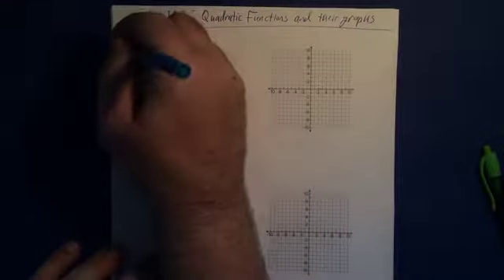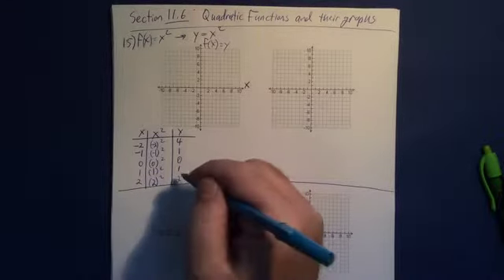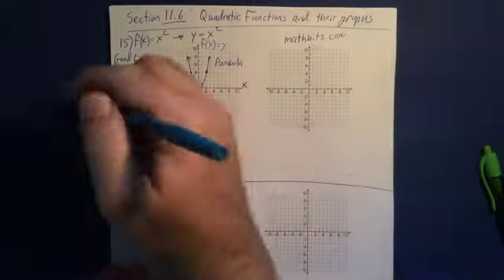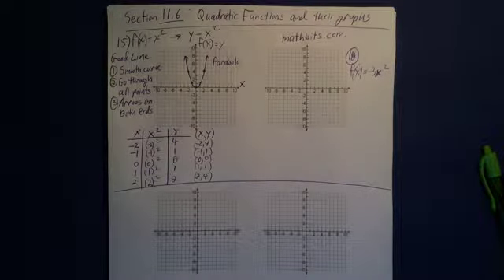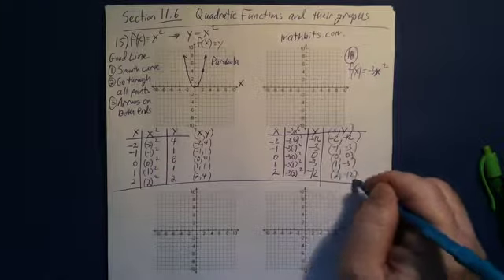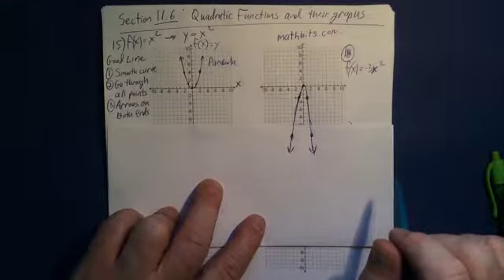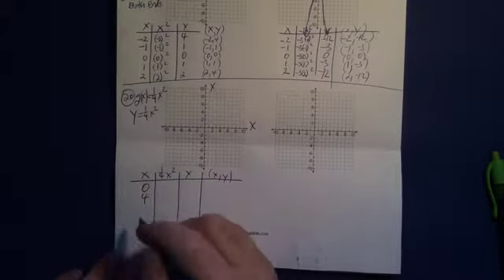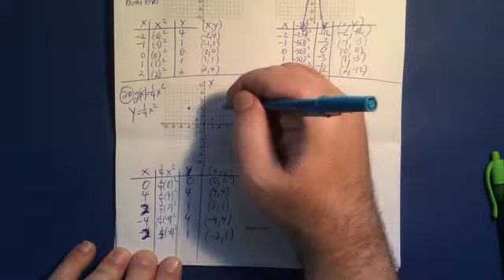Section 11 6 Lesson 1